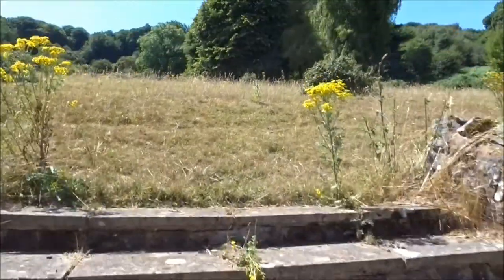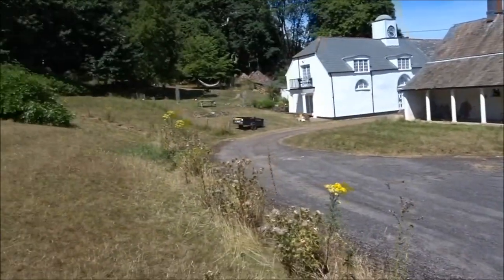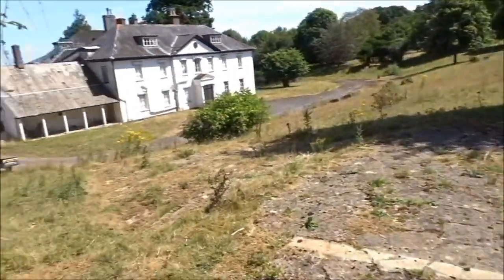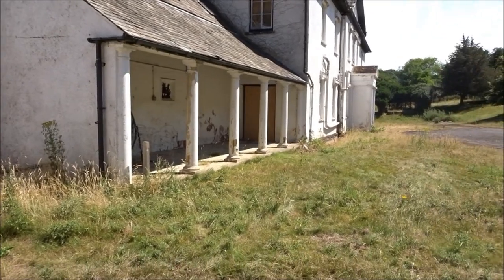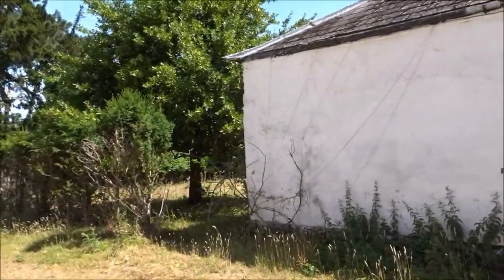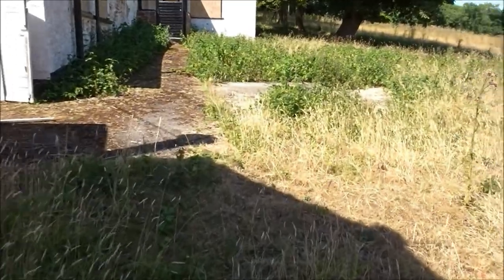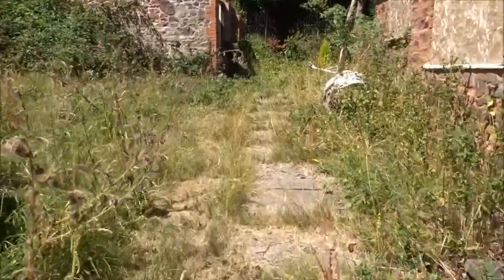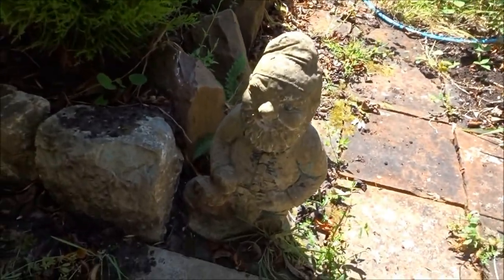Holford & Smith Combe Circular Walk, Part II, ' I Wandered Lonely As A Cloud' W W by Sheila, July 25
I like to return now and again to see the house that William Wordsworth and his sister Dorothy lived in around 1797--99--I like to see how it is surviving unoccupied and alone--just the ghosts wander here apart from the old coach House or Barn next door that has been partially restored and has living residents I can see that some maintenance is visible with the gardens and especially the walled garden being tidied up significantly---Alfoxden Hall itself looks very sad, no flowers around the door or anywhere, unloved apart from strangers like me who appreciate its history etc. In the past I have visited here and seen the beauty inside the house, the hall and grand stairway, looked out of the huge widows and imagined the poets and their friends here discussing the state of the World, excited about their poetry the house is important and I wonder why English Heritage or the National Trust show no interest this location would make a great place for the arts, for adventurers to the Quantock Hills---it has so much to offer and should be revived. If only I had the 2 million to buy it--